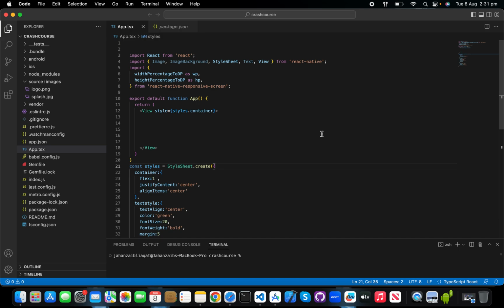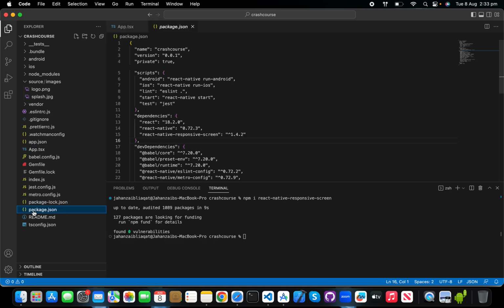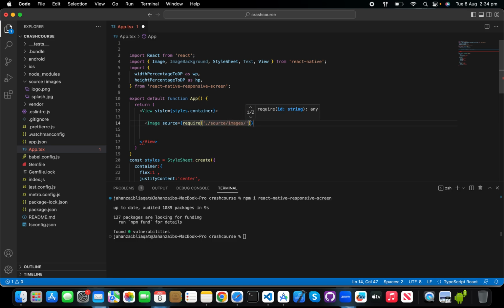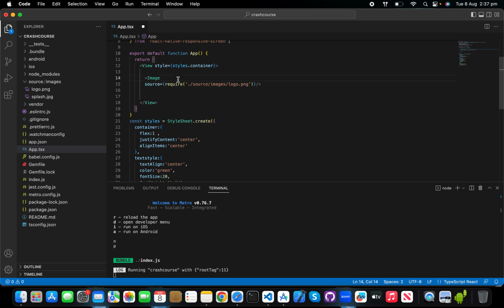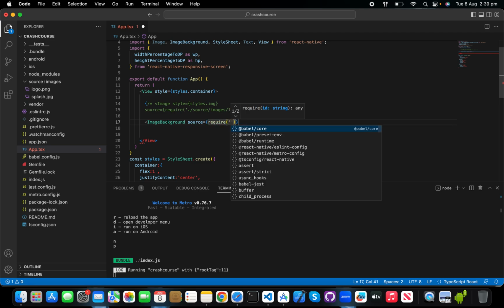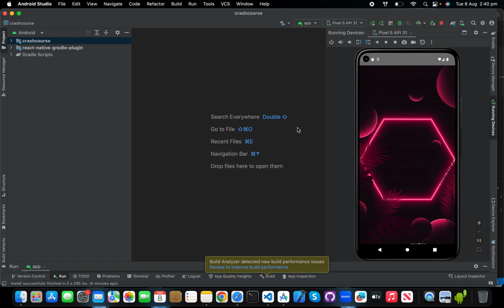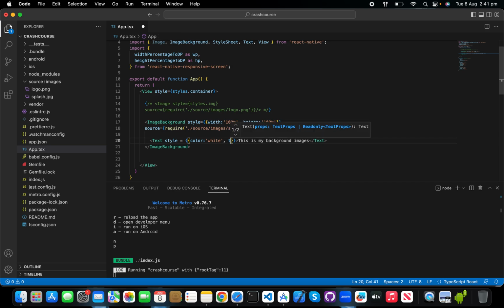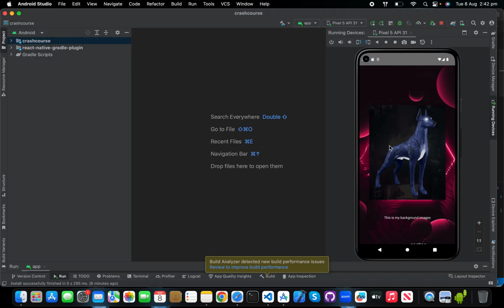How to put responsive background image and logo in react native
react native app designing
react native login
login page
signup page
forgot password page react native
tic tac toe app
iOS and android app development
React native games
money converter app